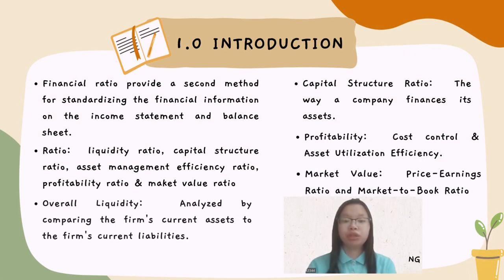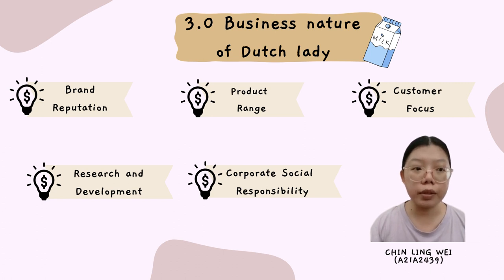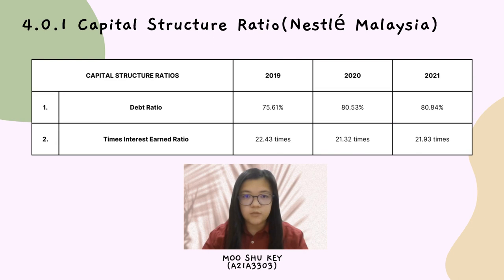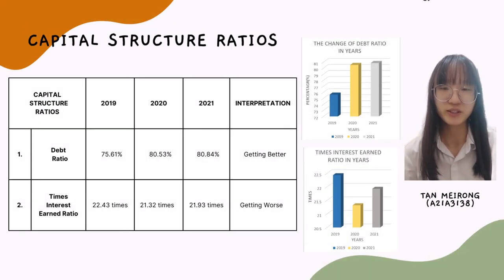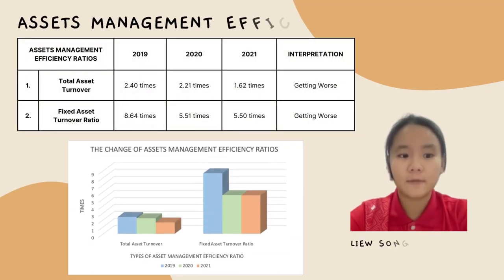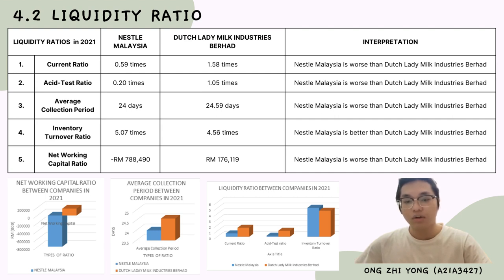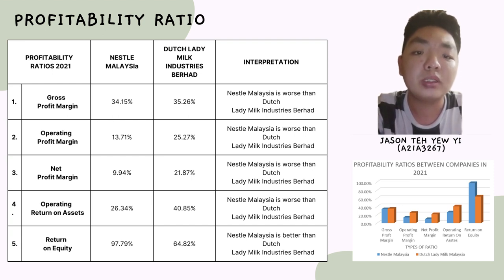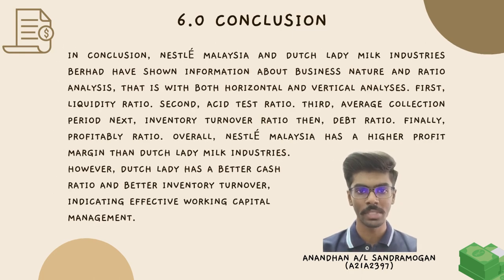AFT2073 FINANCIAL MANAGEMENT: GROUP ASSIGNMENT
LECTURE’S NAME: DR. NOORMARIANA BINTI MOHD DIN
CLASS: L4
1. MOO SHU KEY (A21A3303)
2. LIEW SONG YIN (A21A3284)
3. NG YI FENG (A21A3344)
4. TAN MEIRONG (A21A3138)
5. RIKHI TOHARI BIN CHAMIN TOHARI (A21A3052)
6. JASON TEH YEW YI (A21A3267)
7. ONG ZHI YONG (A21A3427)
8. JEEVANES A/L KRISHNAN (A21A3270)
9. VISHAL A/L HARIHARAN (A21A3172)
10. ANANDAH A/L SANDRAMOGAN (A21A2397)
11. CHIN LING WEI (A21A2439)